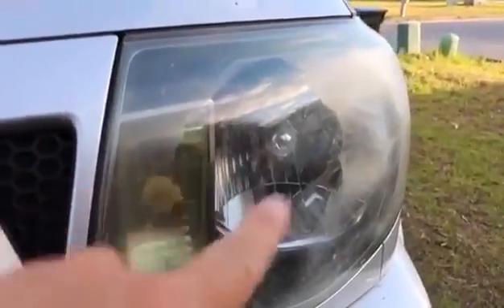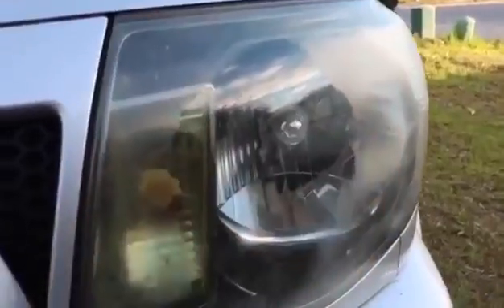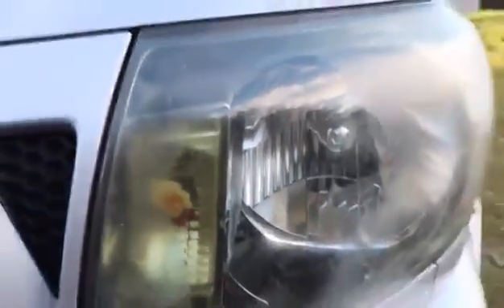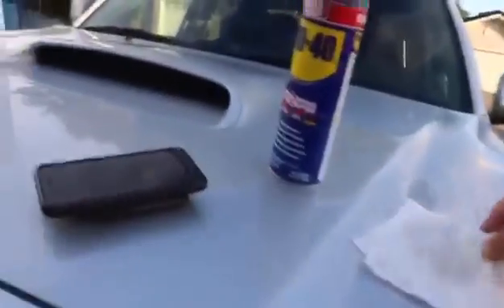مستحضر لتنظيف زجاج لمبات السيارة